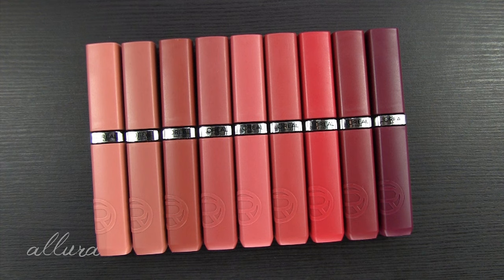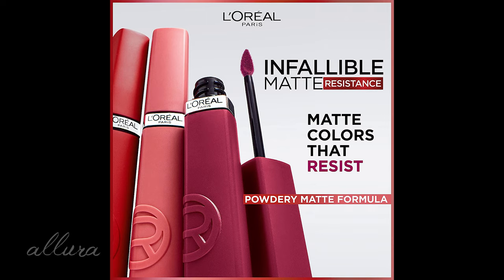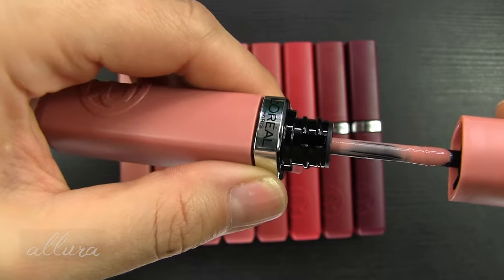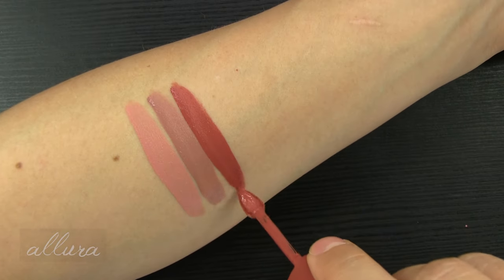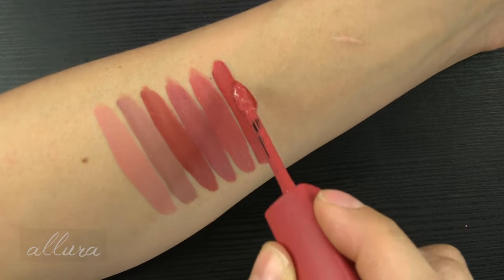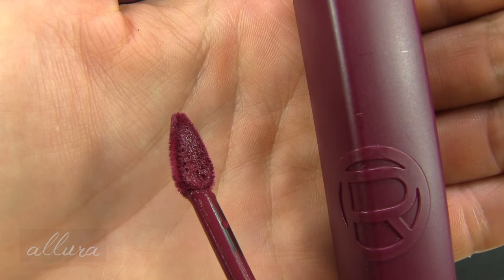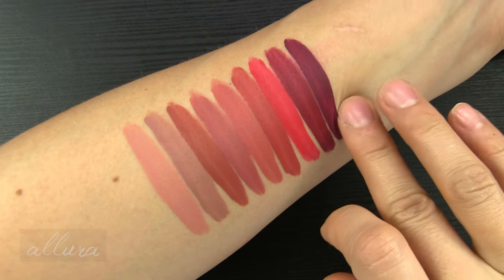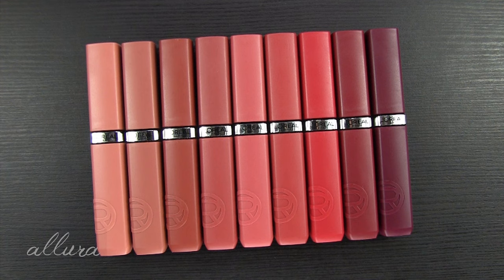L'Oreal Infallible Le Matte Resistance Liquid Lipsticks // LIP SWATCHES & REVIEW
Bold shades, matte finish, comfortable wear, liquid lipstick formula 💋